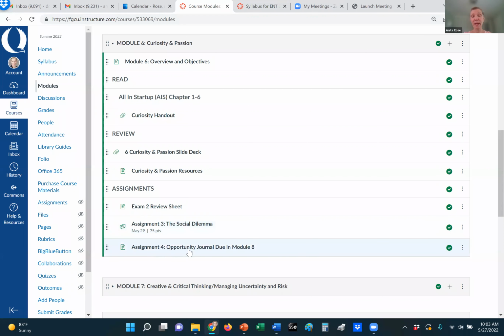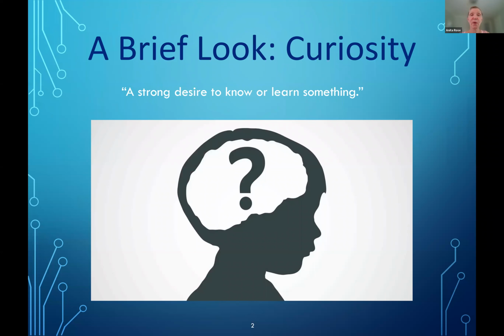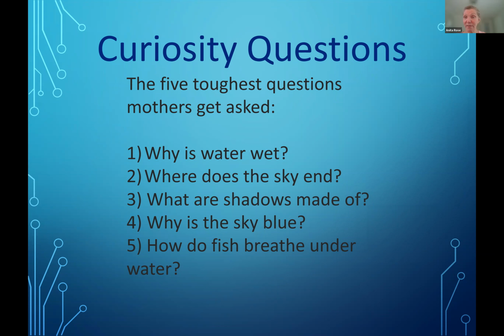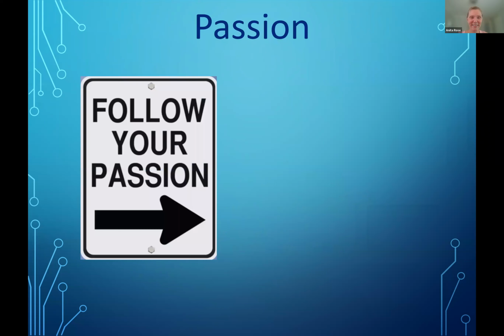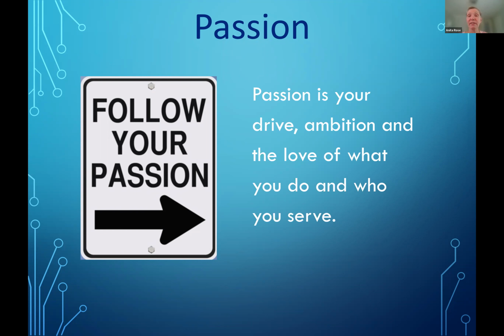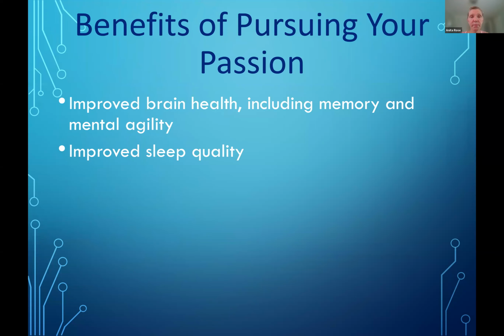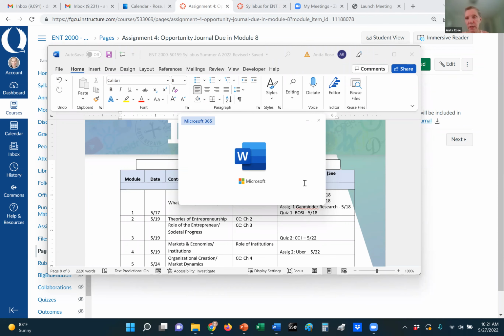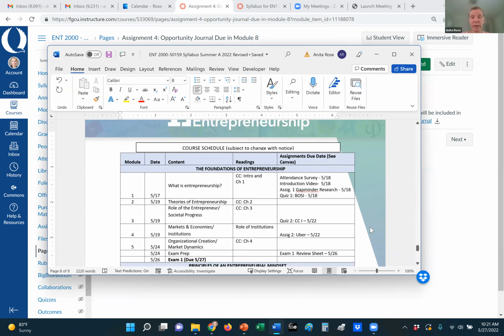ENT 2000 Module 6 Lecture